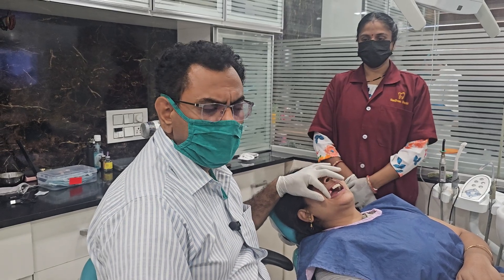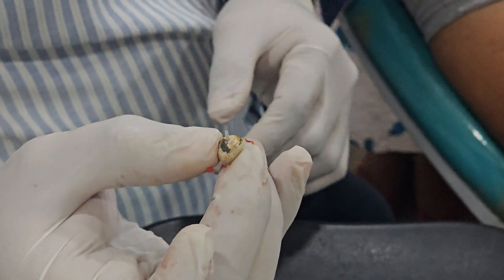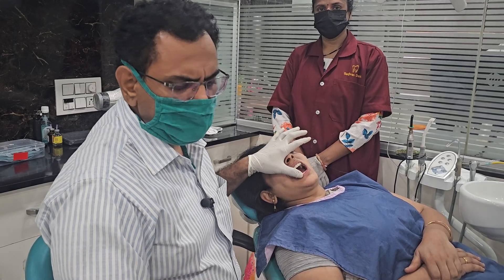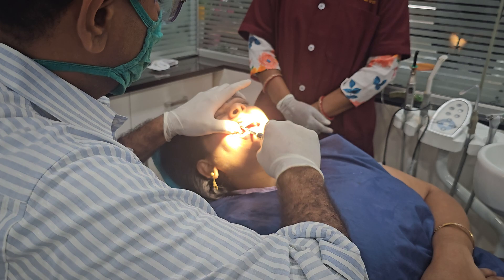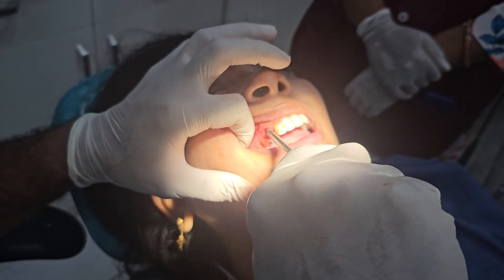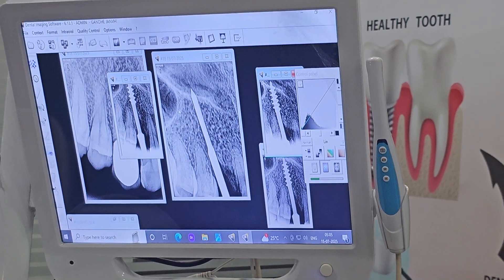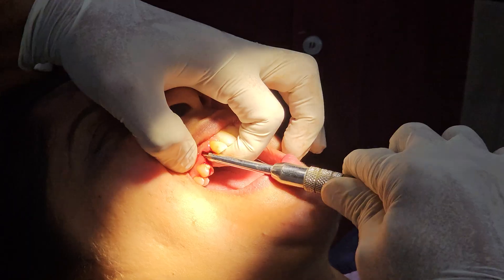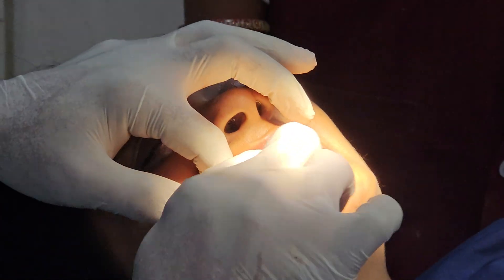Immediate Extraction & Implant Placement in Maxillary Canine.AntiRotation Adjustment in Prosthesis.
Watch a step-by-step clinical case of immediate extraction followed by basal (D) implant placement in the maxillary canine region. This case highlights the importance of achieving primary stability and focuses on prosthetic adjustment of the anti-rotational component for a precise and long-lasting result.

🔹 Immediate implant placement post-extraction
🔹 Key considerations for maxillary canine site
🔹 Use of D implant for optimal anchorage
🔹 Custom prosthesis adjustment to neutralize rotation
🔹 Clinical tips for predictable outcomes

🎯 Ideal for implantologists, prosthodontists, and clinicians interested in advanced full-mouth and segmental rehabilitation using immediate loading basal implantology.